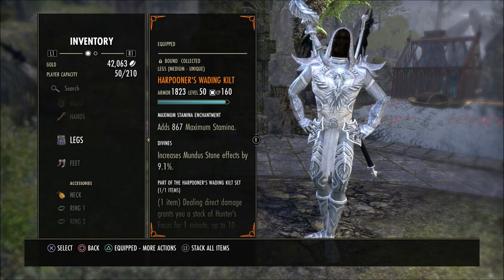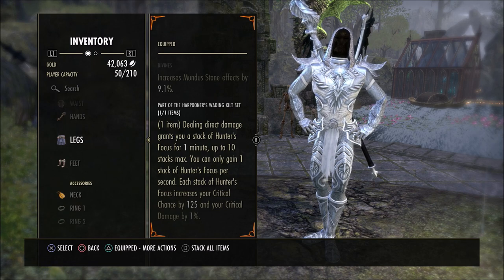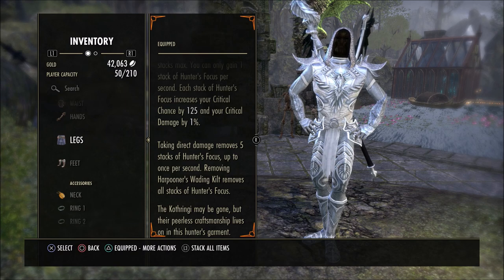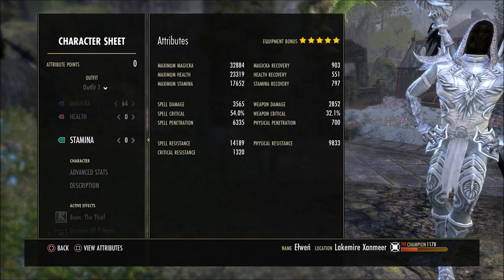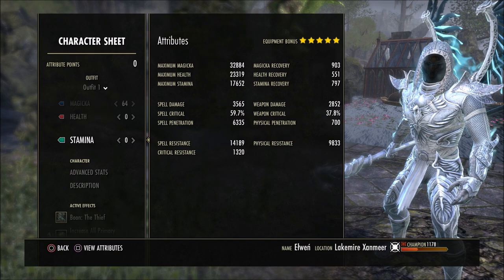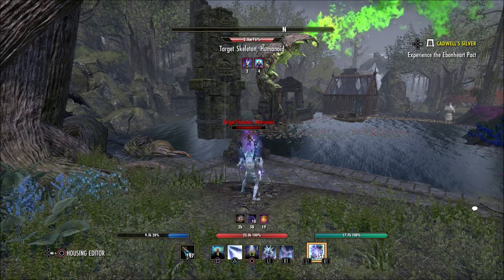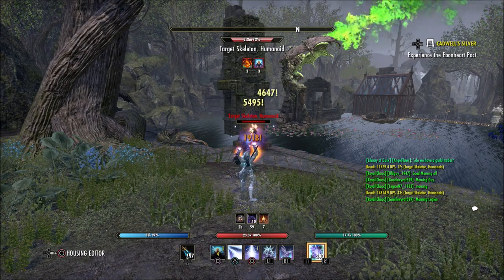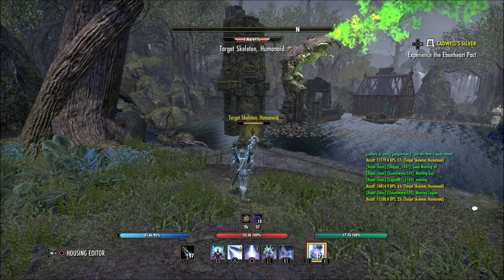🤔Harpooner's Wading Kilt Is It Worth It? | ESO Blackwood | Elder Scrolls Online